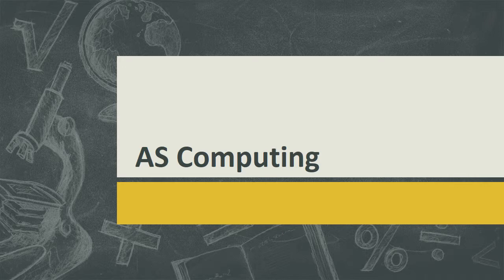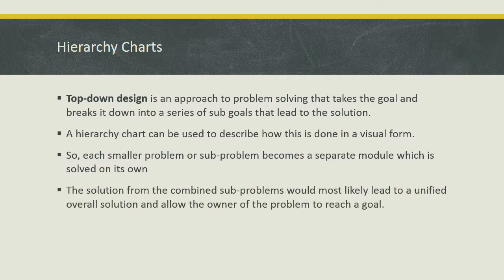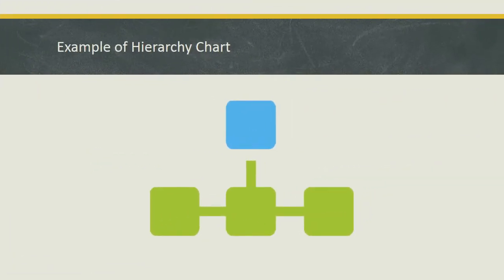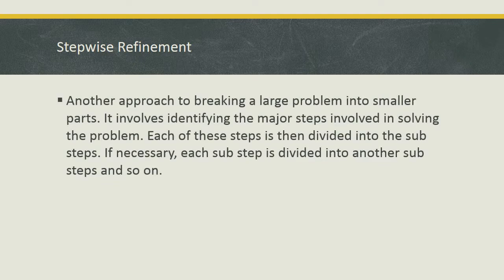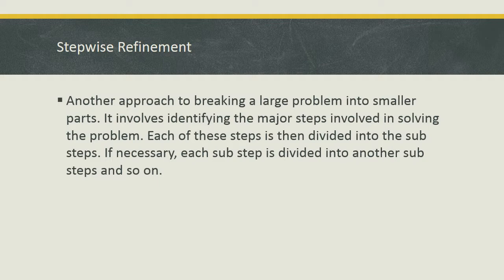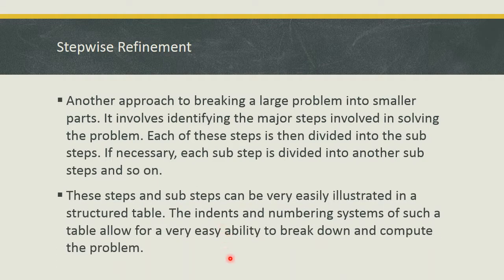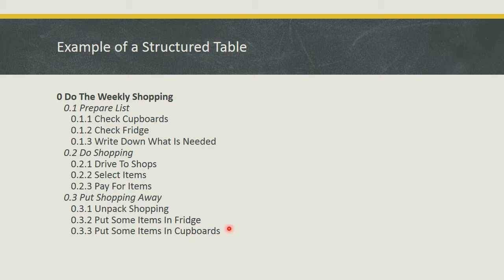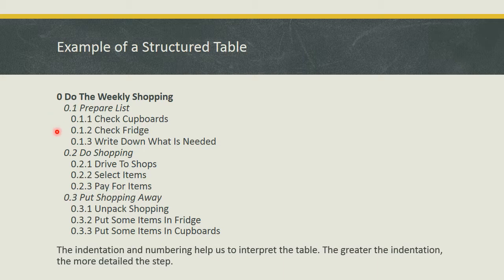AS Computing Hierarchy and Stepwise Refinement